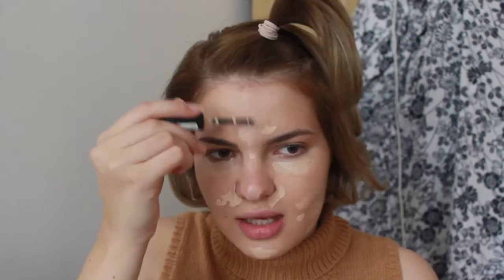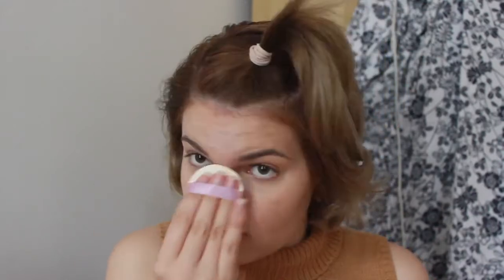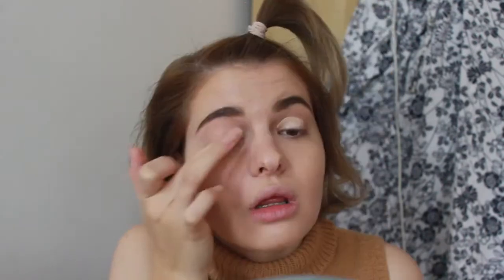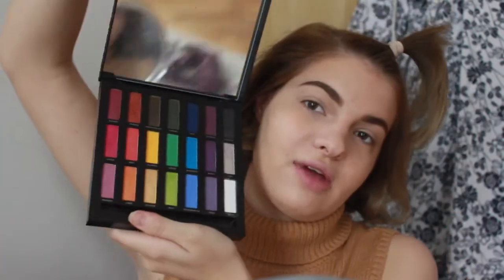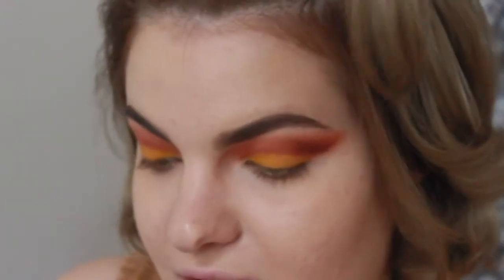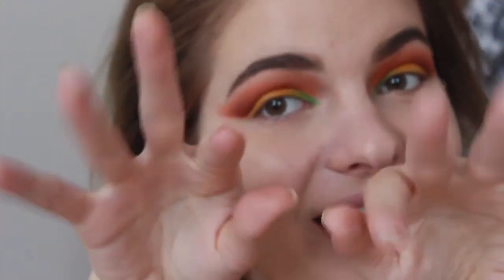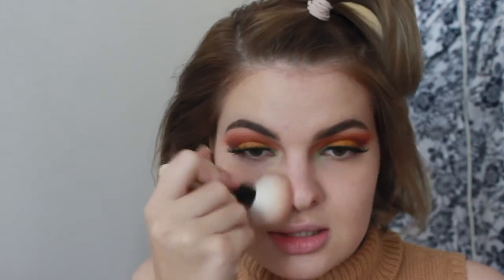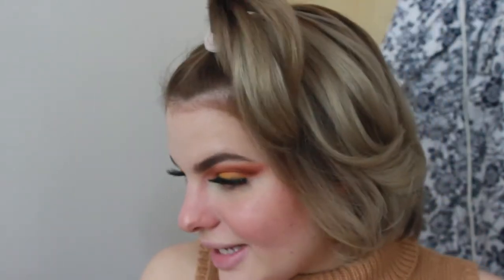NOVEMBER MAKEUP // Cecilia V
Hey guys, it's Suey

Todays video is a makeup "tutorial" once again! This time inspired by autumn yo !!

VIDEO SCHEDULE : i try